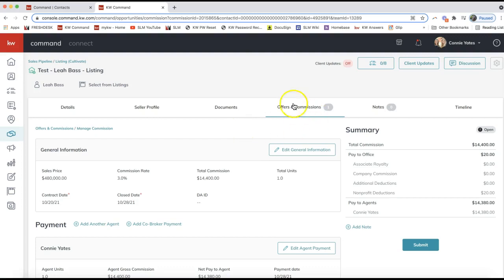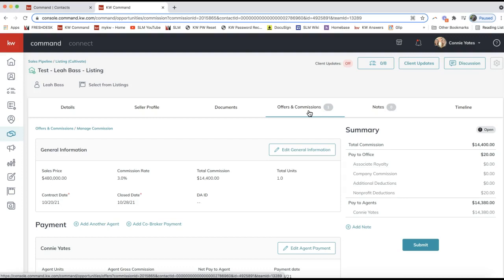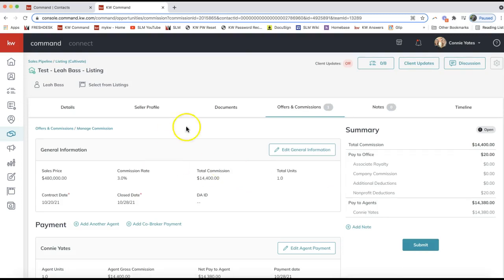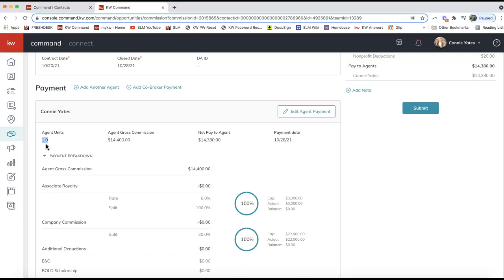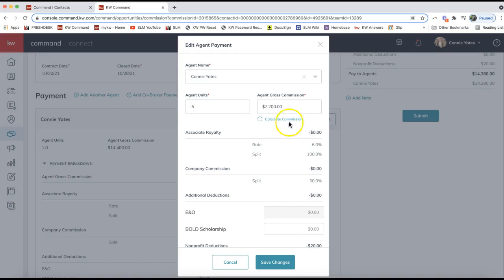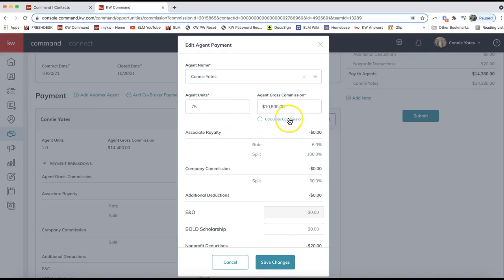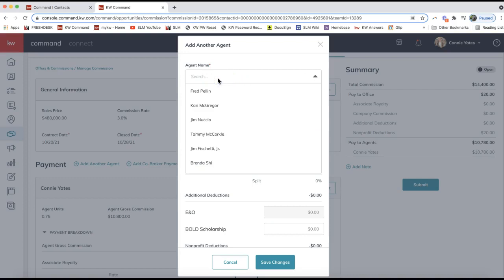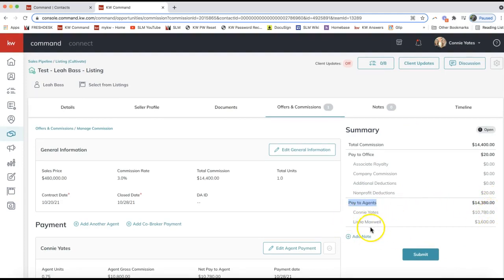Command Tip - Split the Commission with Another Agent in Your Office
Learn how to split your Commission Request with another agent in your office, on the same side of the transaction -- if you are on a team, or co-listing the property, etc. -- with Leah Aukskalnis of Scott Le Roy Marketing! How to Submit a Commission Request